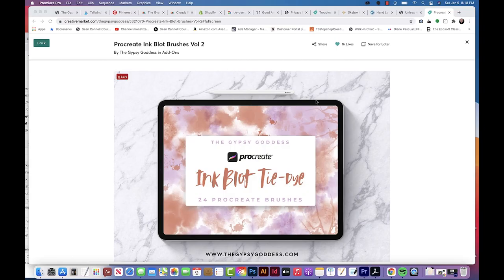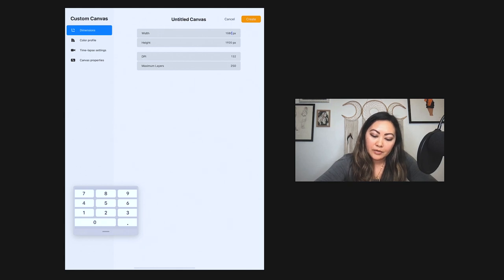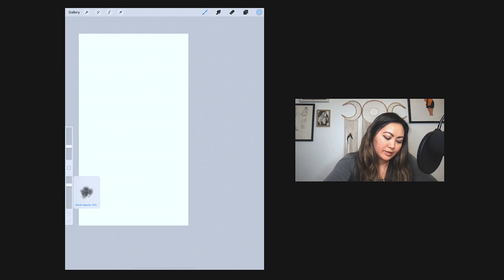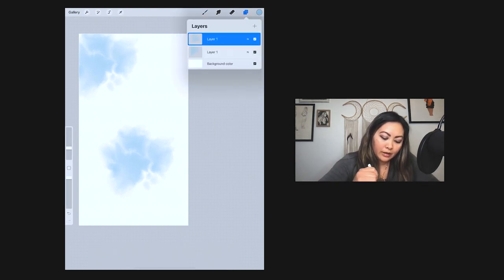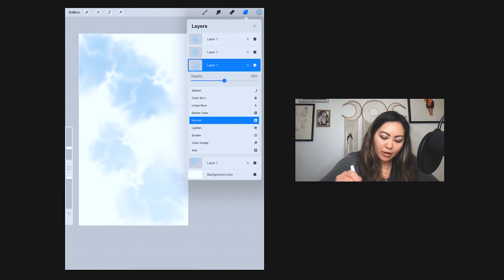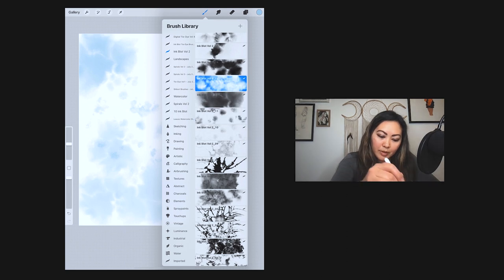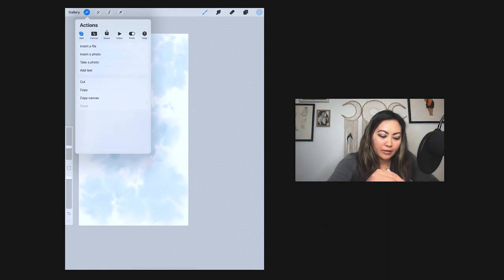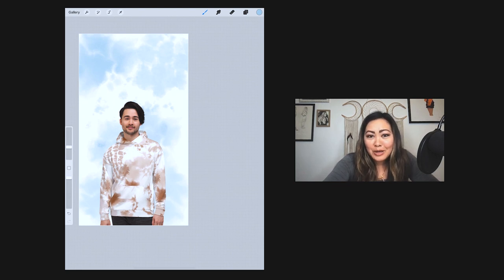How to Create a Tie Dye Background in Procreate +Instagram Stories | Diane Pascual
How to Create a Tie-Dye Background in Procreate for Instagram Stories

Free 20 Earth Tones Instagram Highlights and Backgrounds on Creative Market this week only!  To Download

Skillshare Class: How to Create Stamp Brushes in Photoshop and Procreate

Tie-Dye Clothing on Etsy